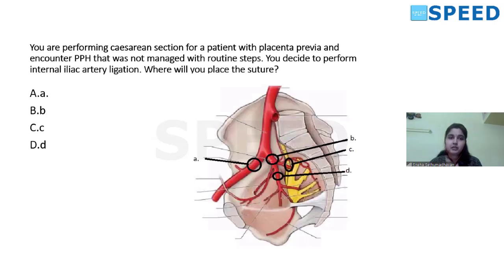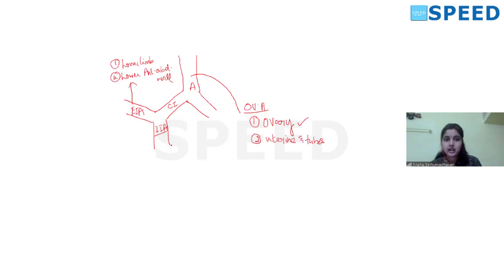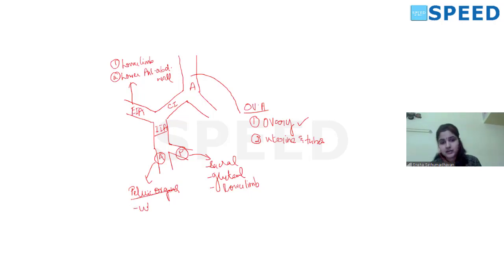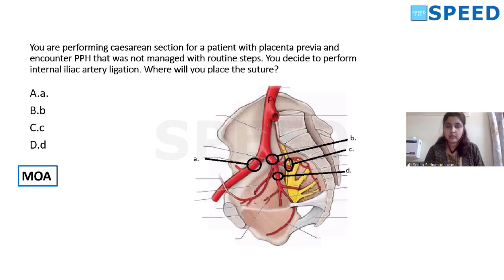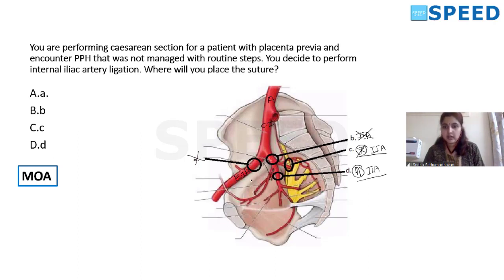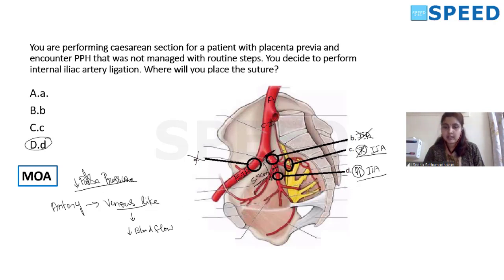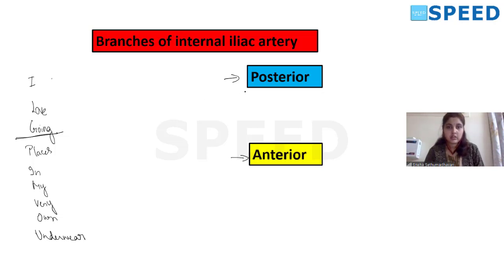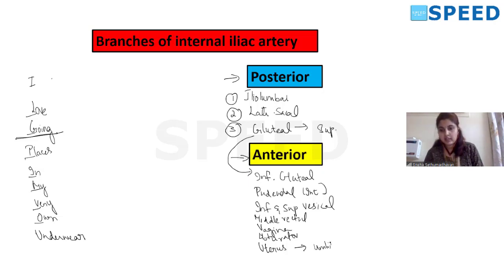INI-CET PG “Expected Question” OBG - D1, Applied Anatomy, By Dr Sneha, SPEED